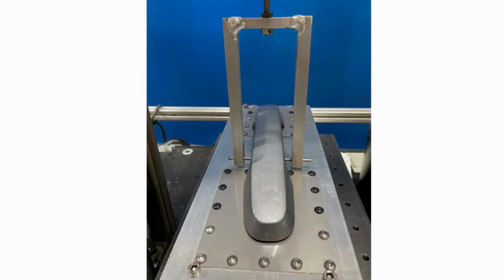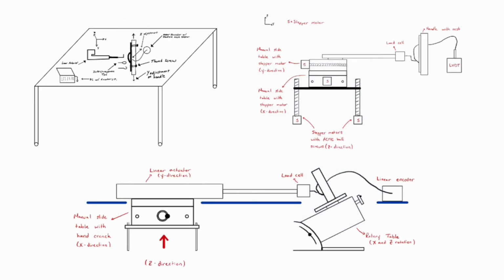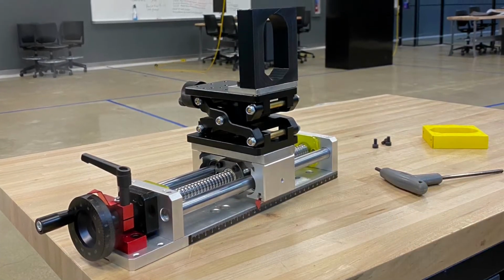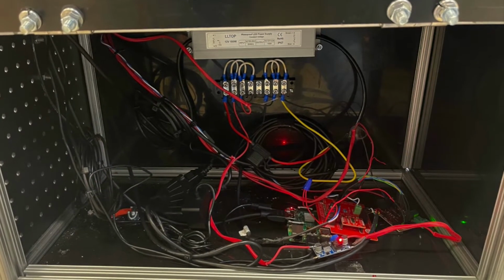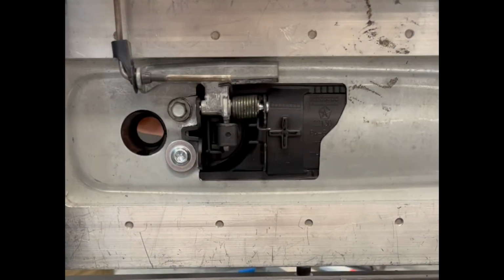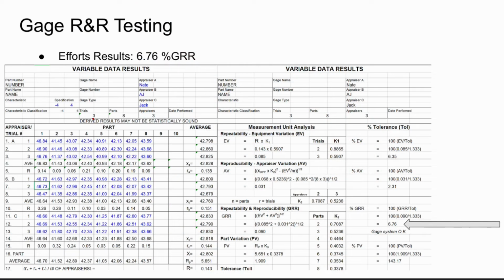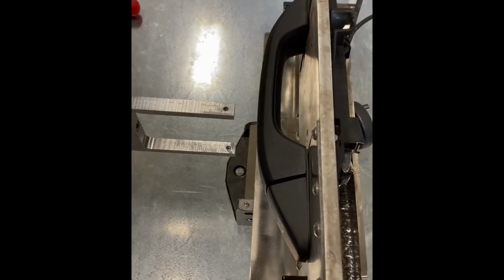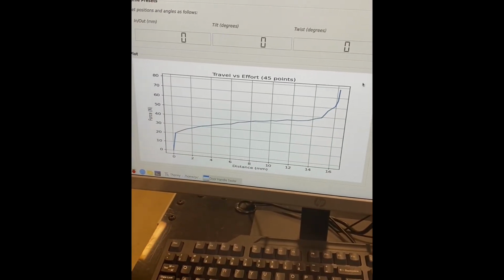Magna, Door Handle T&E Tester - In Depth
Project Description: The objective of this project is to design and build laboratory test equipment that will be used to measure the required door handle pull force and travel of handle output cable or latch rod. The designed tester must be able to accommodate the desired Magna door handles as well as desired benchmarking handles. Furthermore, the tester needs to be able to accommodate five degrees of freedom to be able to account for all handle types and sizes. The tester must be able to apply a minimum load of 100N to the handle core and be able to measure a minimum of 30 mm of output travel. The door handle tester must be able to record both the handle pull effort and output travel then output this to the user graphically.